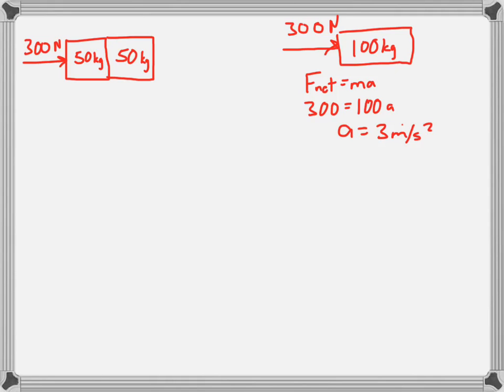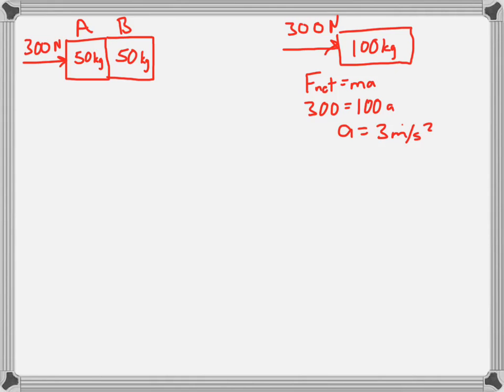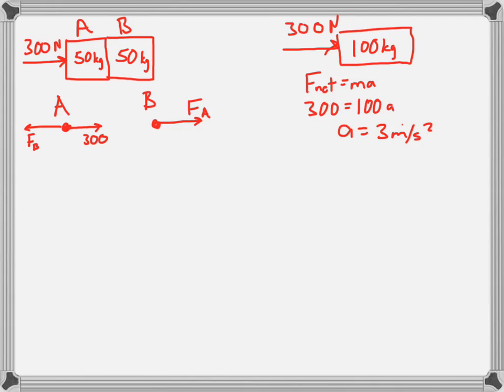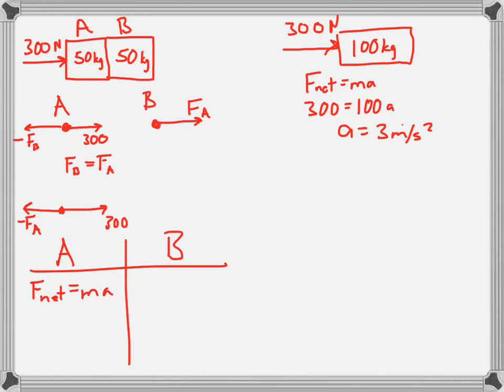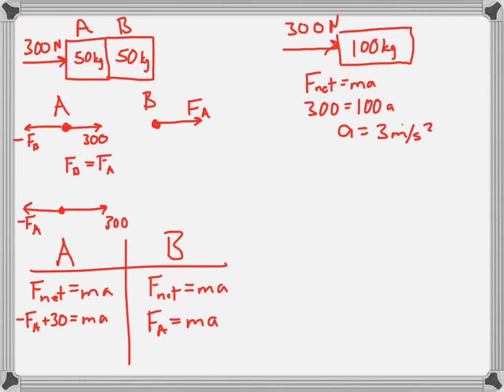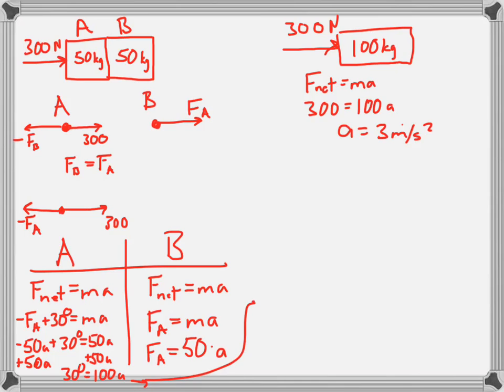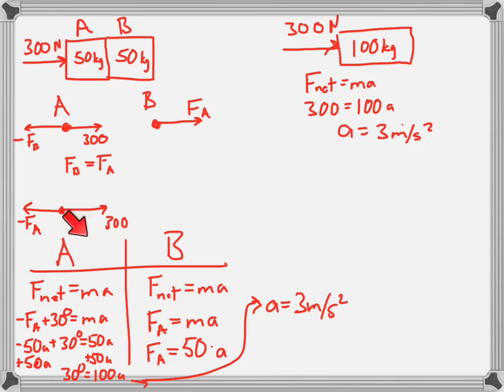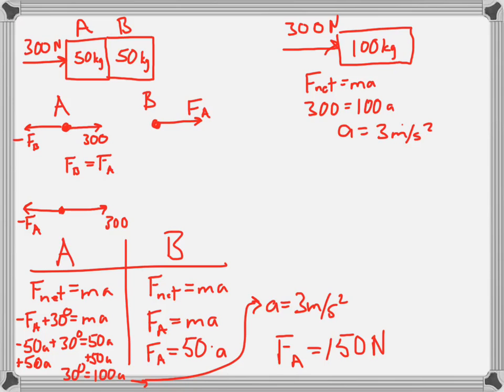Lesson 2.1.4 HW problem 2